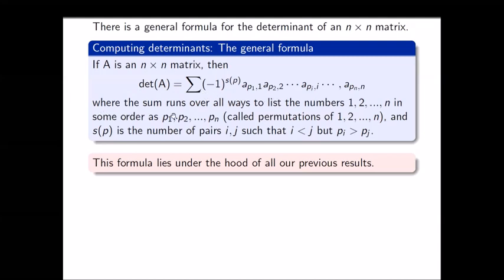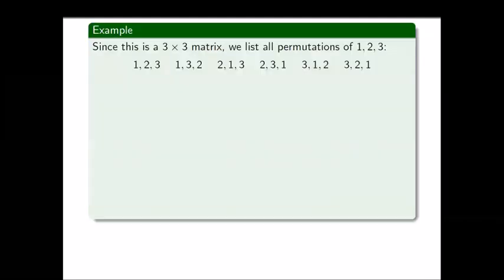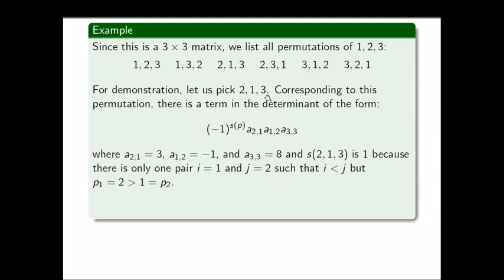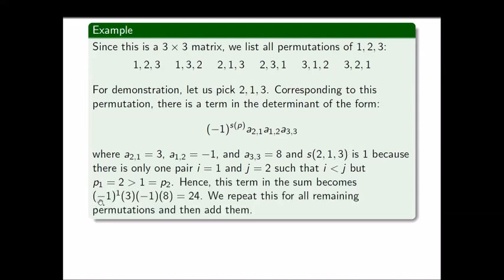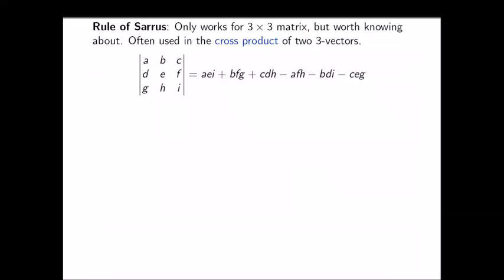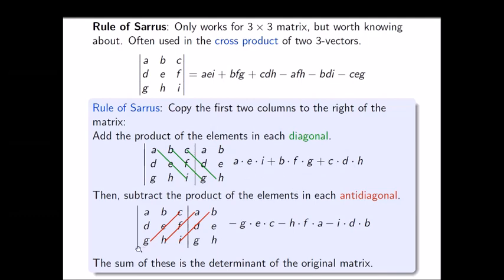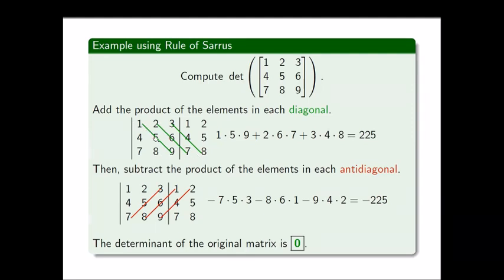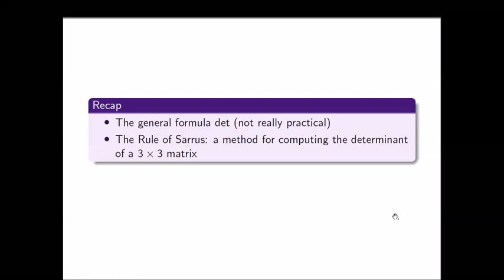Linear Algebra I, Episode 13: The general formula and Rule of Sarrus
Episode 13: The general formula and Rule of Sarrus